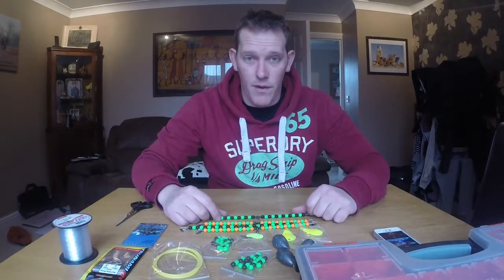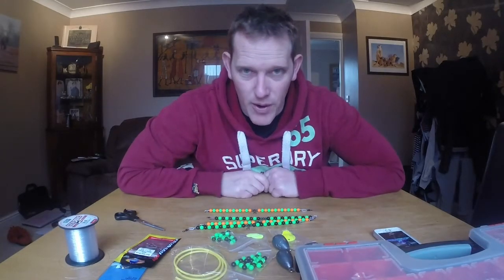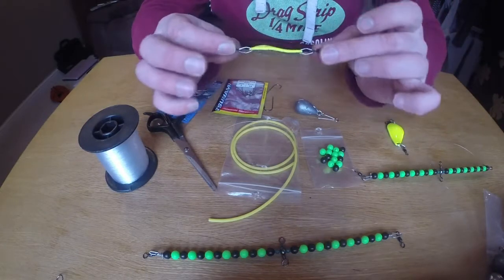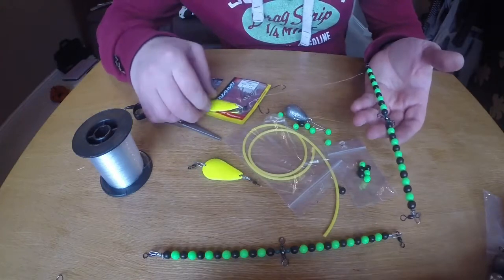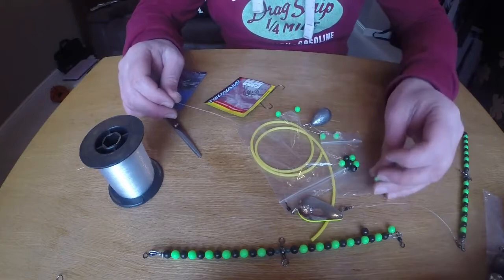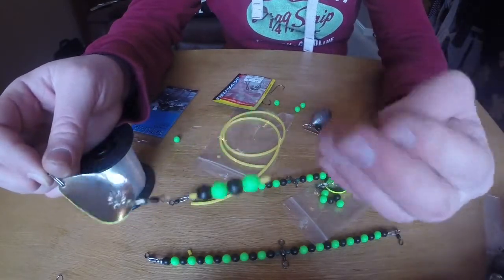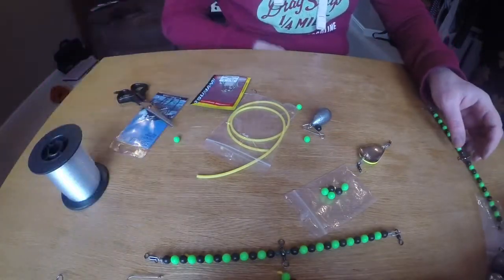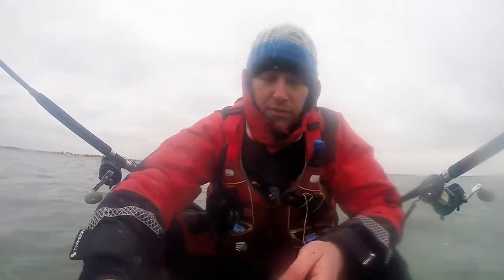How to make a Plaice Boom Rig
How to make a Plaice Boom Rig. In this video I show you one of the rigs I use to catch BIG Plaice!

All Filmed on a Go Pro action camera, want to start filming your fishing adventures today!

The Yakler

Drysuit: Typhoon PS330
Rods: Uglystik GX2
Reel: Shakespeare Sigma 20
Camera: Go Pro Hero 3